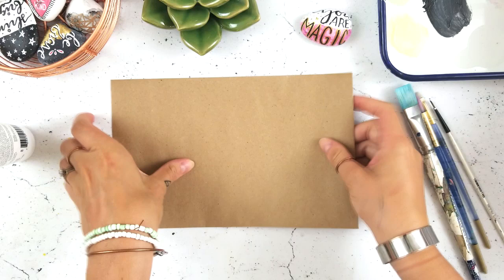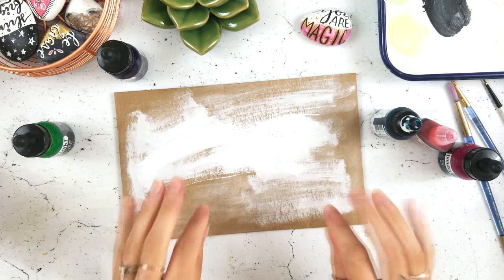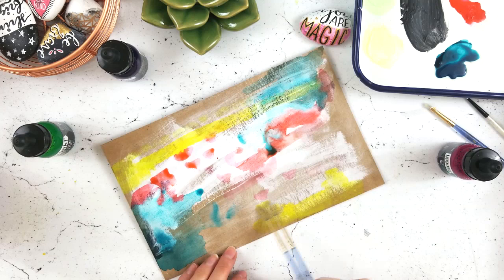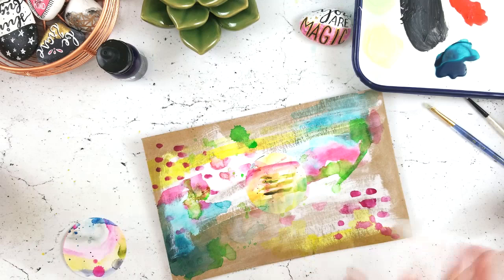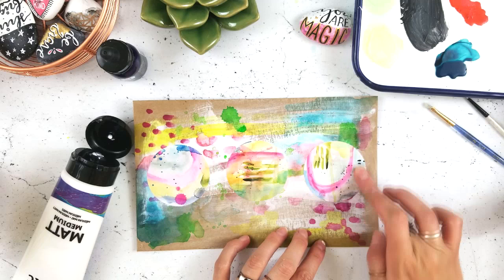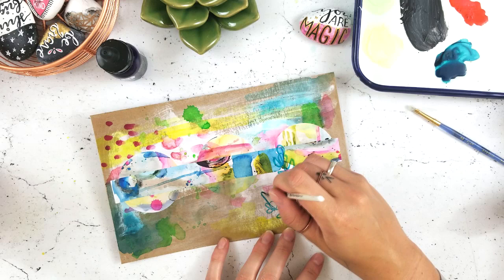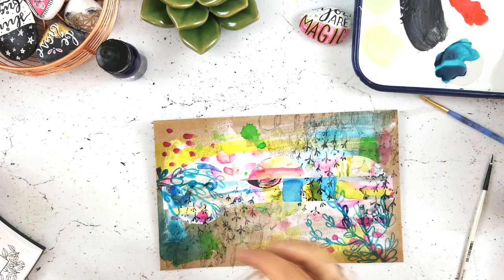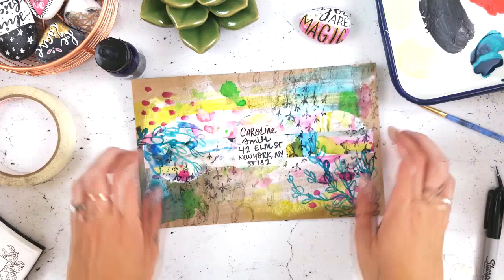Vibrant Mixed Media Envelope Art! **Full Process Video**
Create this vibrant envelope art using some stickers and stamps from the wonderful Roben-Marie Smith’s collection!
Tried this tutorial? Tag me on Instagram - @foxandhazel

5x7 Kraft Envelopes
DecoArt Americana Premium Titanium White

Liquitex Clear Gesso
Golden High Flow Acrylics – Turquoise (Pthalo)
Brea Reese Watercolor Ink - Pink
DecoArt Fluid Acrylics – Hansa Yellow Light
Liquitex Acrylic Ink – Quinacridone Magenta
Liquitex Basics Matte Medium
VersaFine Pigment Ink Pad – Smokey Gray
Ranger Archival Ink – Jet Black